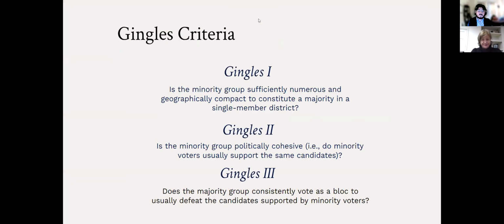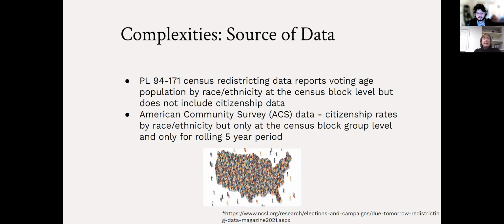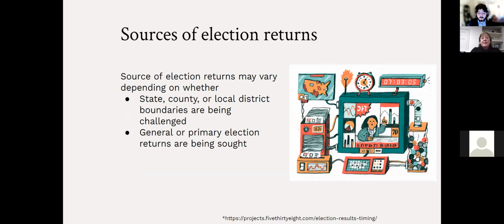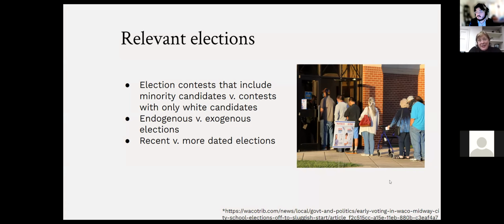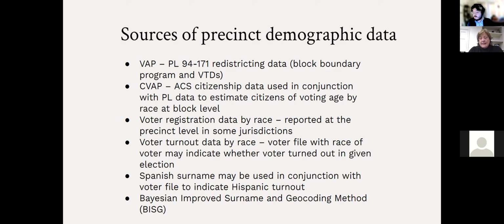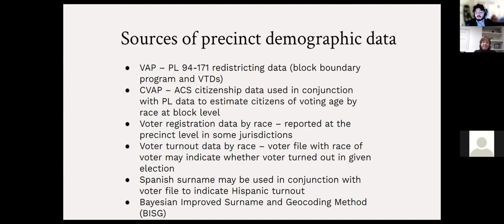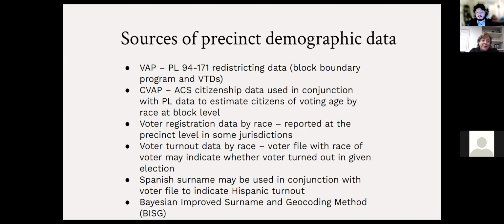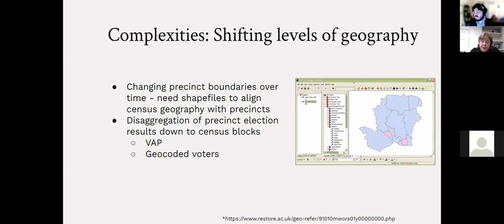Racially Polarized Voting Data and Elections | Training Part 2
This training covers the data sets and election results required to conduct RPV analysis, where to find these data and election results, and how RPV analysis varies in certain Circuit Court jurisdictions.

This is the second training in the three part series.

Dr. Handley has over twenty-five years of experience in the areas of redistricting and voting
rights, both as a practitioner and an academician, and is recognized nationally (as well as
internationally) as an expert on these subjects. She has advised numerous jurisdictions and
other clients on redistricting and has served as an expert in dozens of redistricting and voting
rights court cases.

Stay Engaged with the Process

Learn more about The RDH
The goal of the nonpartisan Redistricting Data Hub is to provide individuals, civic organizations, and good government groups the data, tools, and knowledge to participate effectively in redistricting processes by learning how to define their communities, provide meaningful public input, recognize gerrymandering, and advocate for fair and legal Community of Interest and District maps. Learn more about the data and support we have available to fight gerrymandering